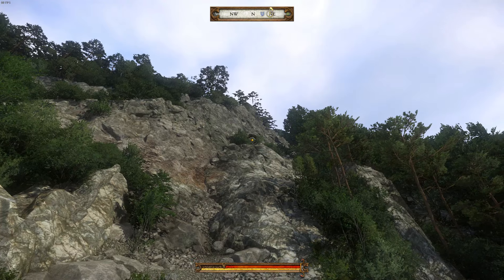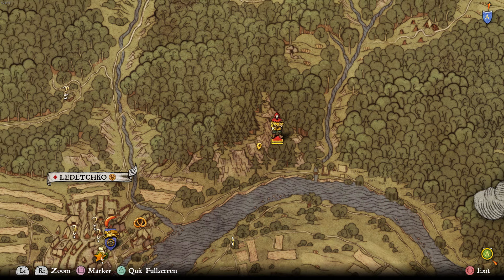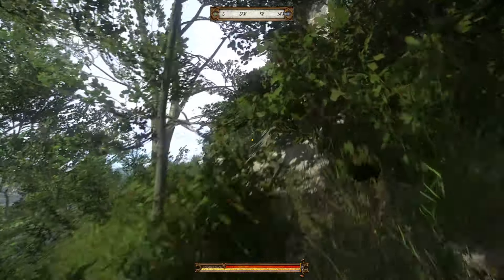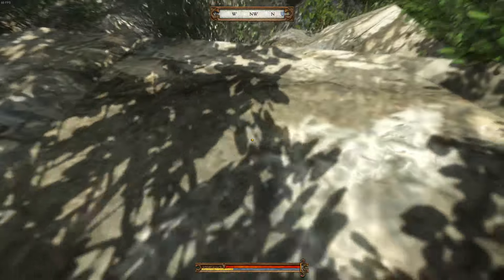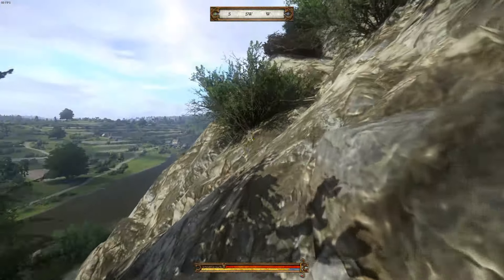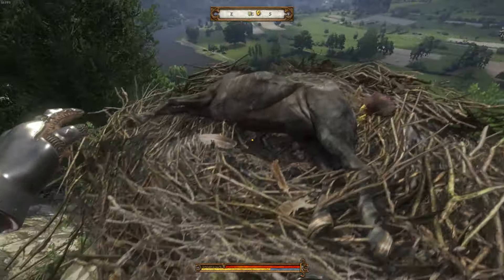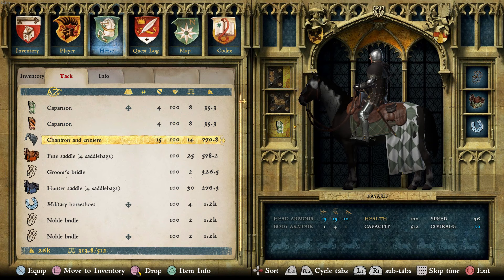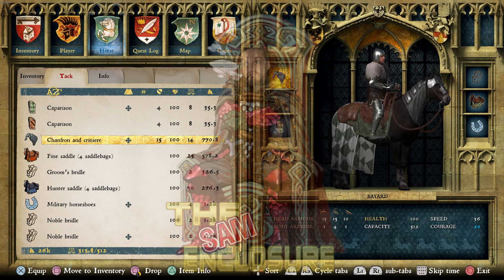How To Get Horse Armor | Kingdom Come Deliverance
I don't normally make videos like this, but its a cool little secret and wanted to share!
This is armour for the head of your horse as the body still hasn't been found at the moment

If you enjoy, please leave a like or comment your favourite part!

Thanks to ImpetuousPandaa for the post on reddit.